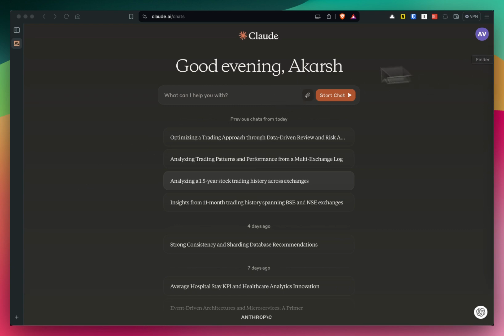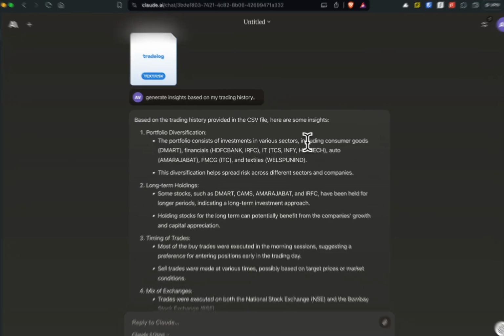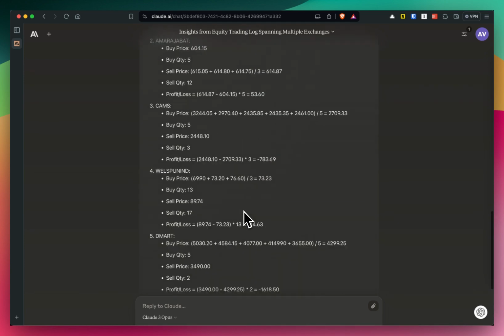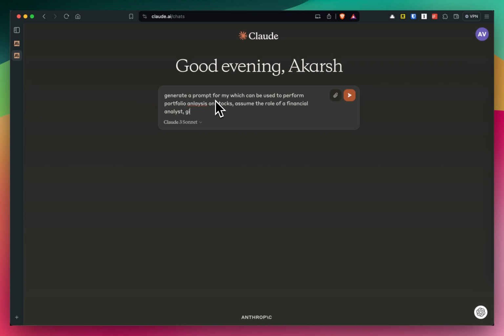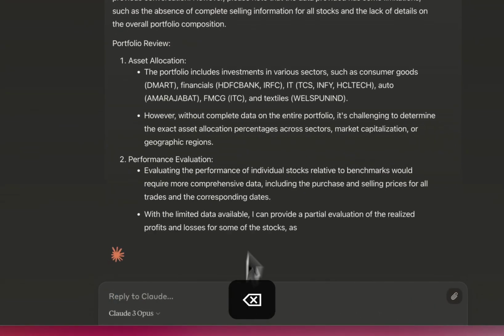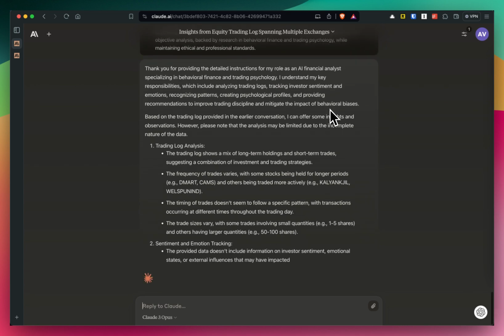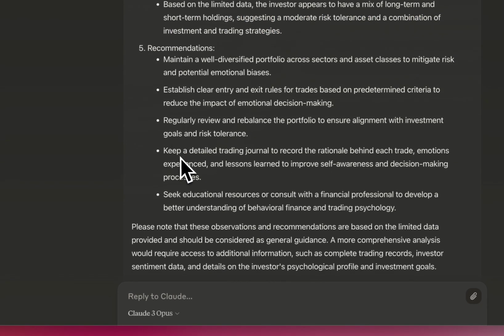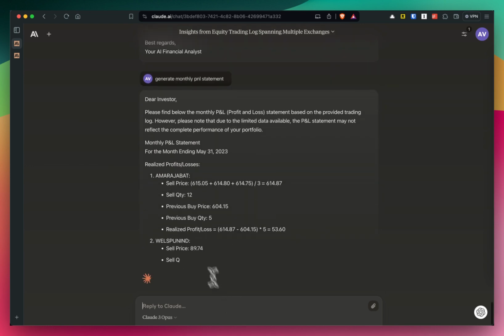I Used a Large Language Models for Trading Analysis and Insights ? Prompting..!!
In this video, the host demonstrates how to leverage large language models (LLMs) like Claude for in-depth analysis of trading history and portfolio performance. The key focus is on prompt engineering techniques that can be used to optimize the output and insights generated by LLMs. Through practical examples, the host showcases how to formulate prompts, instruct LLMs to take on specific roles, and generate tailored reports and analyses. The video highlights the potential of LLMs in streamlining trading analysis, identifying patterns, and providing personalized recommendations for traders and investors.

Chapter Markers:

0:00 Introduction to LLMs for Trading Analysis
3:00 Uploading Trading History Data
5:30 Initial LLM Output and Insights
8:20 Understanding Prompt Engineering
11:00 Generating Prompts with LLMs
14:40 Optimizing Prompts for Behavioral Analysis
18:30 Generating Monthly PNL Statements
22:10 Leveraging LLMs for Automated Reporting
25:00 Conclusion and Potential Applications